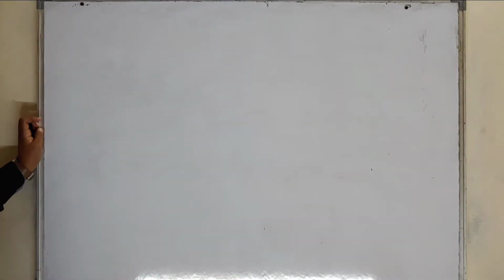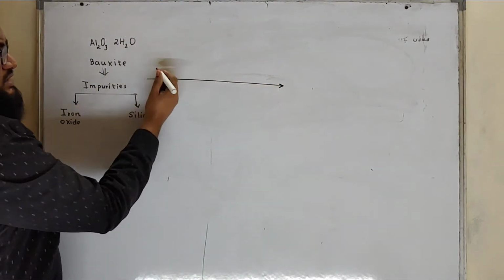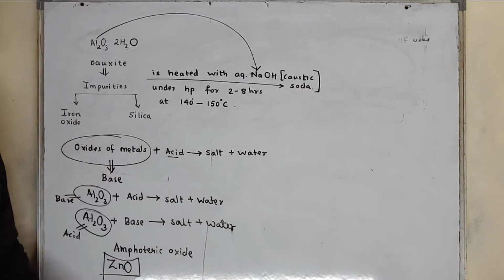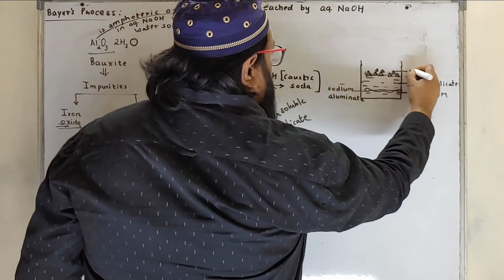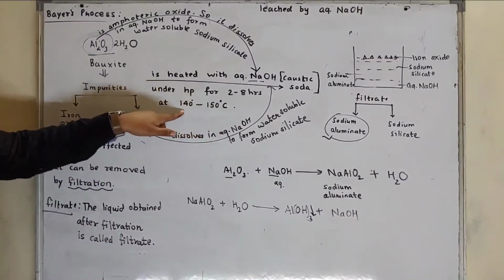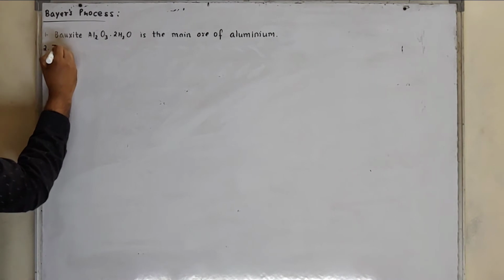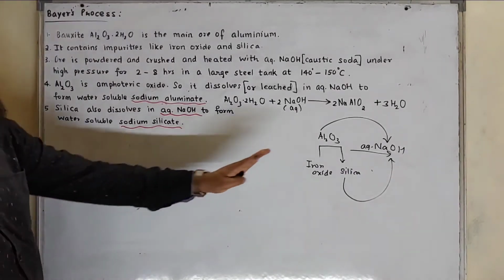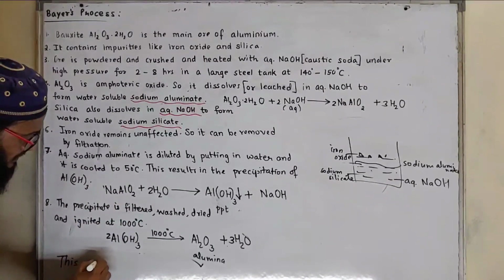BAYER'S PROCESS | METALLURGY PART 3A | MAHARASHTRA BOARD | IMRAN ACADEMY